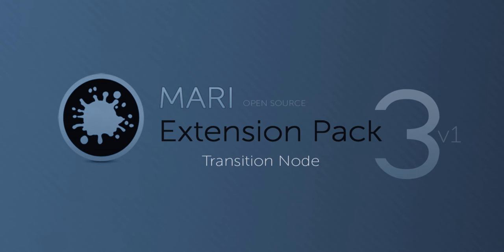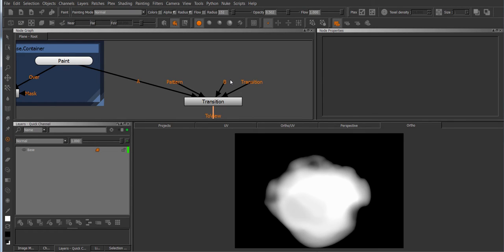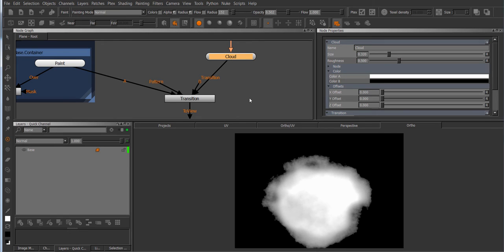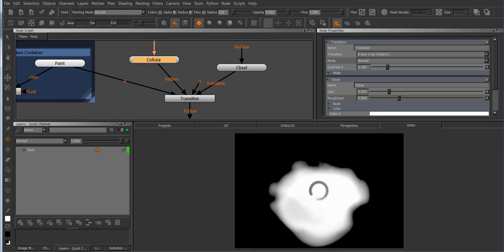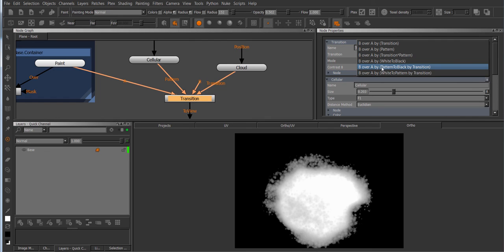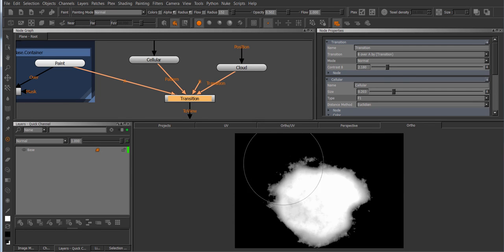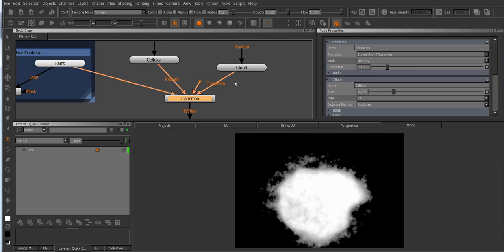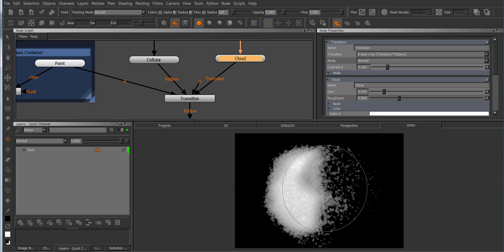Transition Node | MARI Extension Pack 3R2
Taking a look at the Transition Node that is part of MARI Extension Pack 3.0 available at